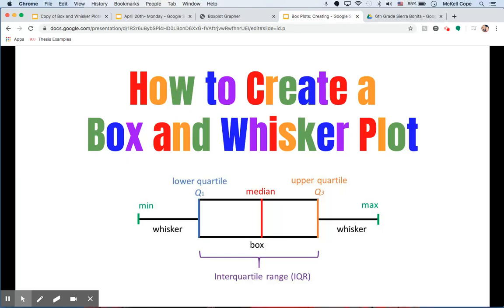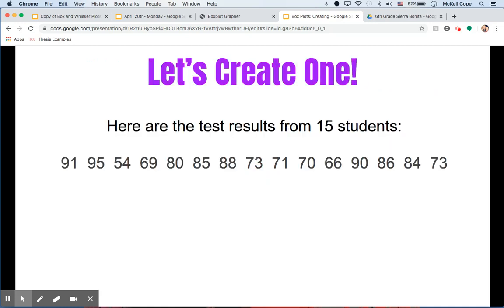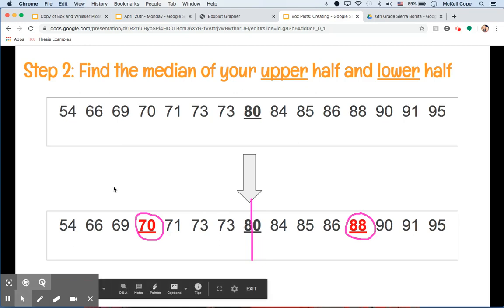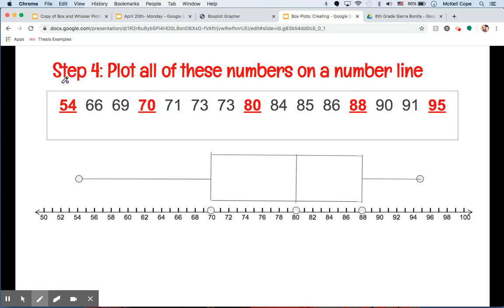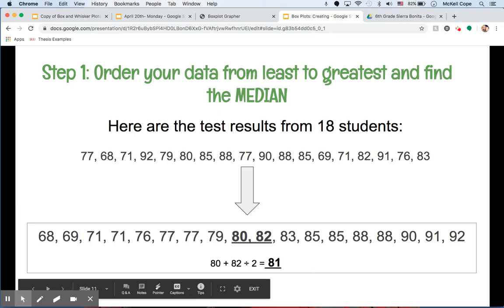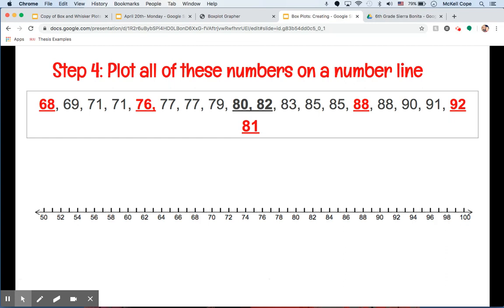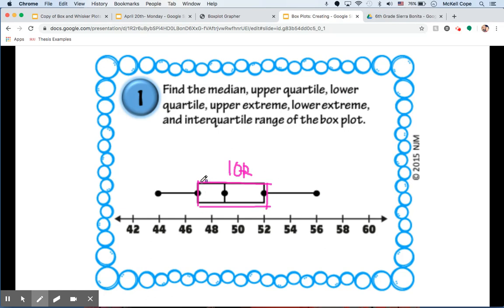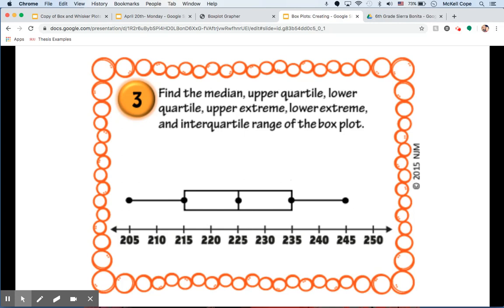How to Create a Box and Whisker Plot